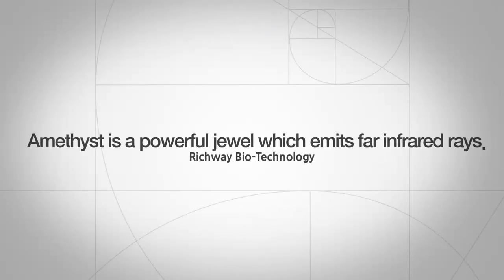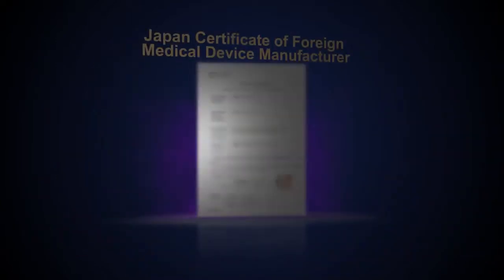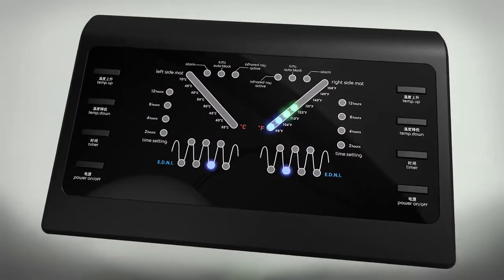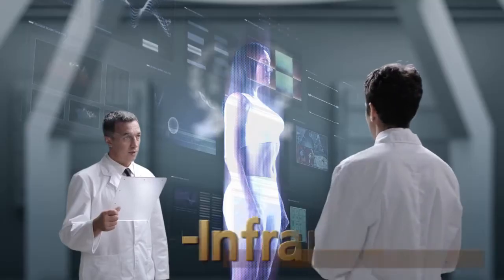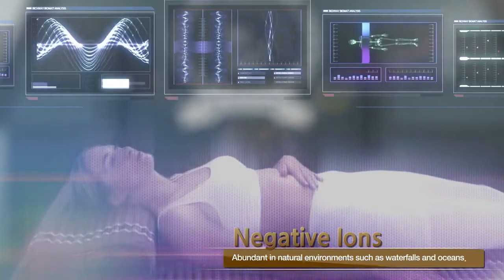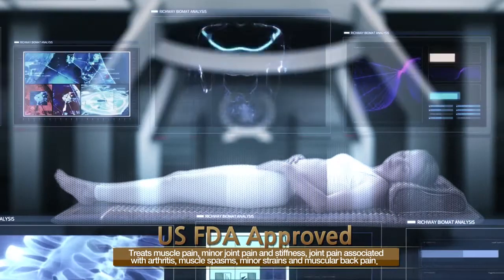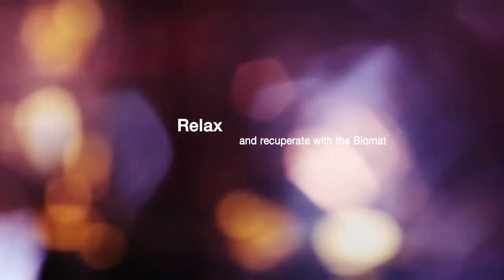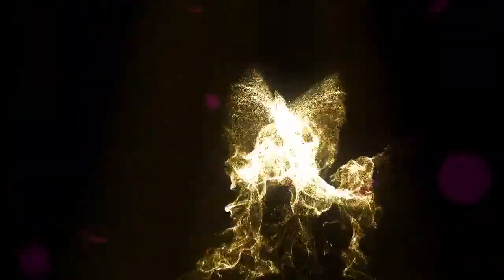Richway Biomat® Technology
Over 20 Years of research and development make the Richway Biomat® the only choice for those wanting the best infrared and holistic therapeutic experience. With new and proprietary technologies that no other medical device or look-a-like heating pad can match. Richway and Fuji Bio Inc. holds multiple patterned technologies that have been shown to provide proven befits.